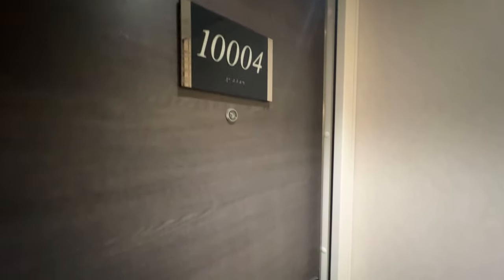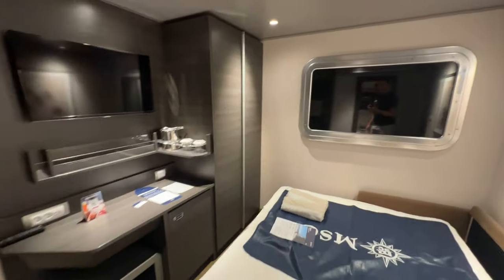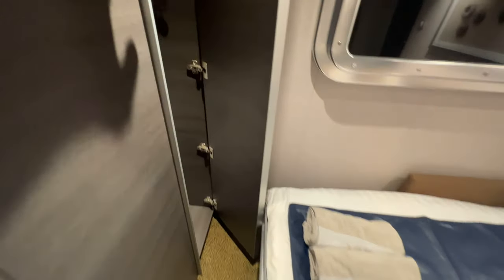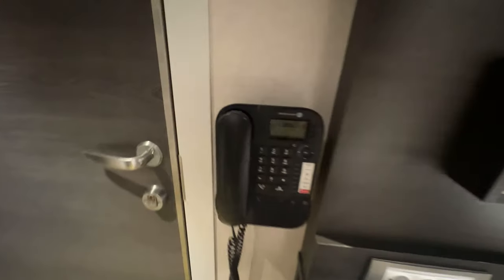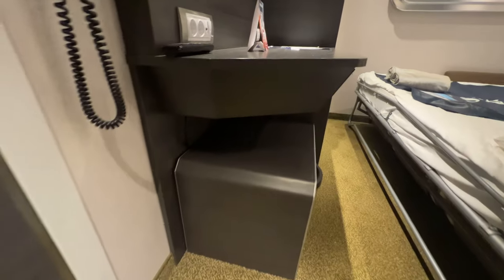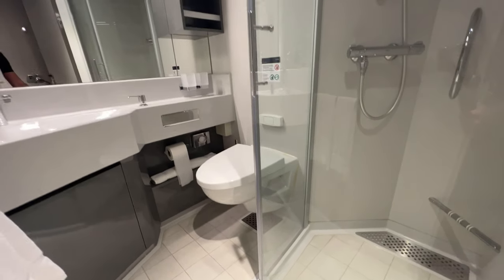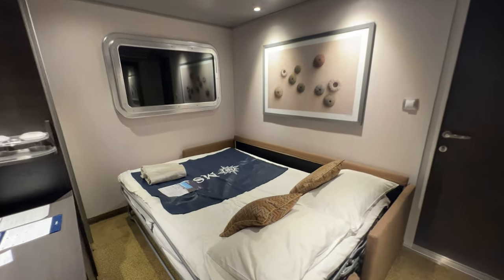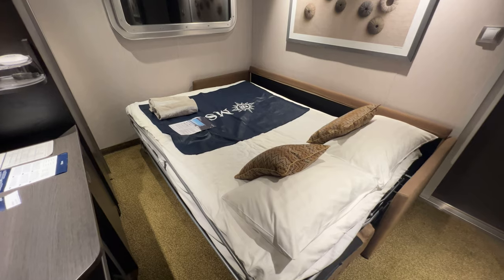THE WORST CRUISE SHIP CABIN // MSC Meraviglia - Studio Solo Inside Cabin Tour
Welcome onboard MSC Meraviglia, the first Meraviglia-class cruise ship from MSC Cruises. I'm onboard this ship for a 10-night cruise out of Brooklyn, New York City, up through New England and into Canada.

In this video, I'm going to give you a full cabin tour of the room that was automatically assigned to me prior to boarding the ship. The cabin I had booked was a Studio Inside cabin, a cabin type specifically designed for one passenger only.

I couldn't believe the room itself when I opened the door - I'm not convinced that this cabin is fit to be sold as an individual cabin, and would be much better suited to be sold as an adjoining cabin to the room next door, if booked together.

One of my biggest pain points with this cabin is that the room I booked was indeed going to be small, but the website stated that it would contain a 'single bed'. While I arrived to a larger bed setup, I'm sure you'll agree that it has a significantly impacted comfort level due to being a sofa bed, and it also compromises other parts of the room with this choice of furniture.

What do you think - would you be happy cruising in here?

If you'd like to see more from onboard this ship, and many other MSC ships, then head over to my channel and click into the 'MSC Cruises' playlist, where you'll find content from my other cruises!

If you really enjoy this content, head over to my other social channels - remember to say hello!

If you’re new to my channel, hello! I’m Fraser, and I’m spending this year ship-hopping for most of the year as a passenger on cruise ships. As a result, I’m going to have SO MUCH to show you, so go on - hit subscribe and come and join me on this adventure - it’s going to be quite an experience!